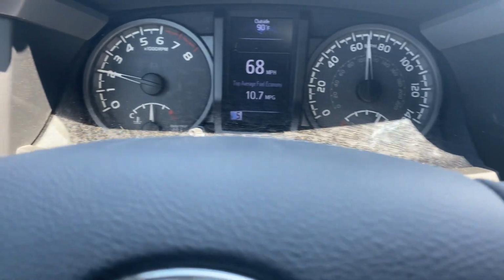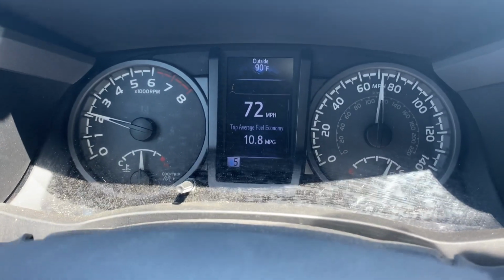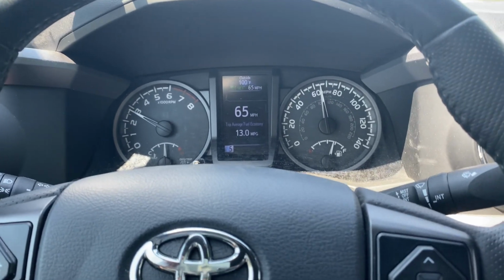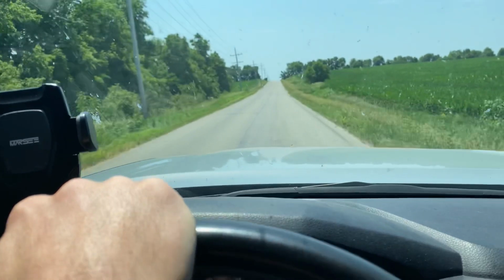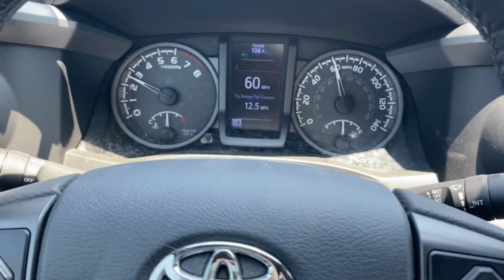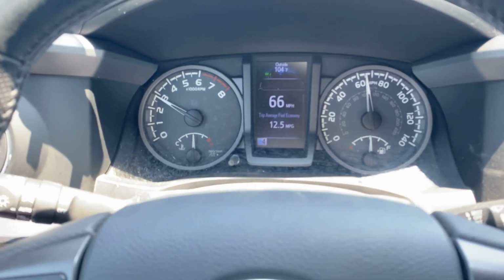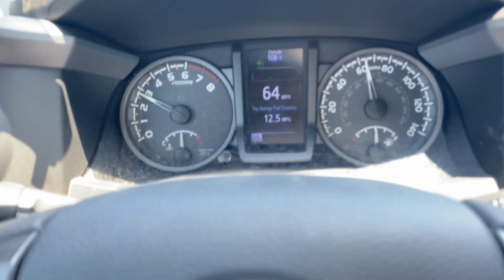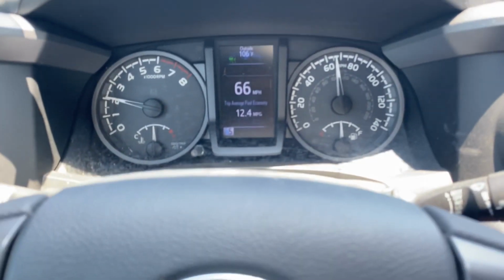3rd Gen Tacoma Towing Review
Picked up a load of Limestone again and wanted to do a quick review of the trip in different parts, with load and with no load.

While you're at it go get you an OG t-shirt

Links to other socials and ways to support me and help me get away from the 9-5 grind and do YouTube full-time!